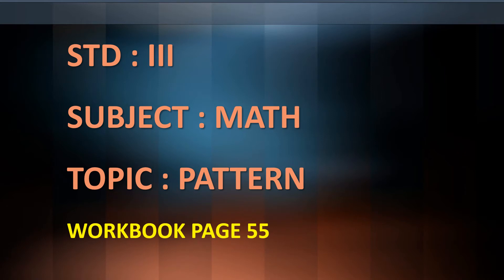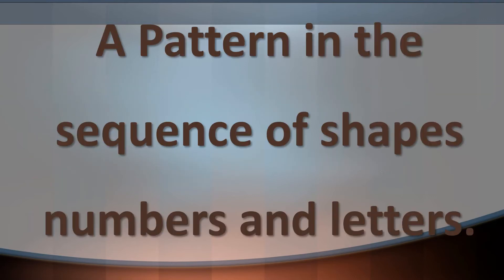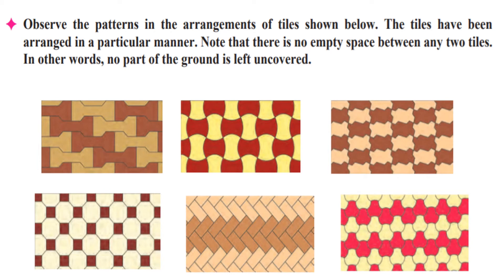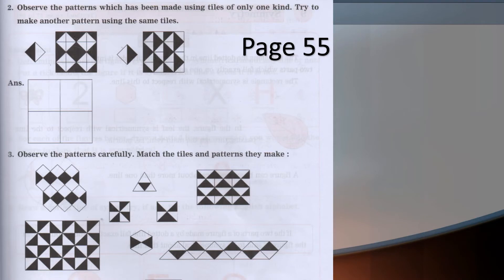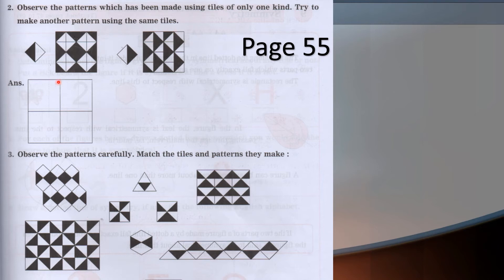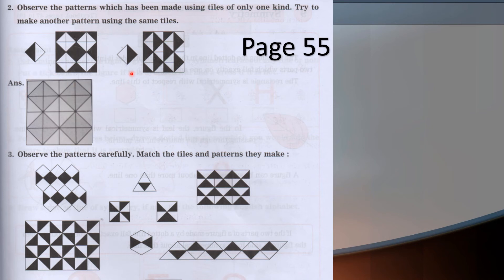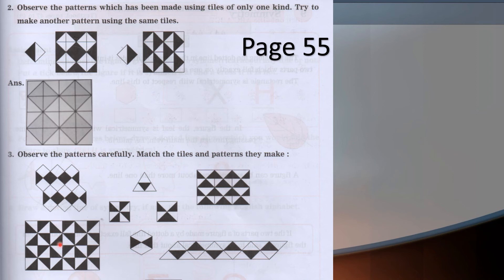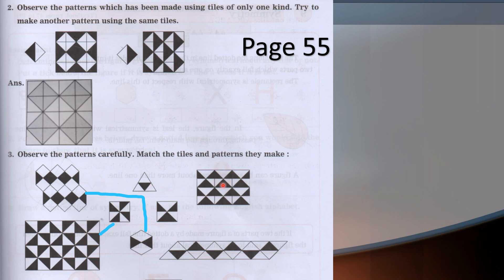STD 3 MATHS | patterns | mathematics | grade 3 | pattern in the sequence of tiles, numbers, shapes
Tech I use:

This channel is solely focused to spread knowledge about various topics which the general public is generally not aware about.

If you are eager to improve your general knowledge, then you are in the right place.

‘Edifying Insights’ believes in the convenience of its viewers. That’s the reason why all of the content is available in various formats, namely videos, articles and podcasts.

PROVIDING DEEP UNDERSTANDING !

HOW TO OVERCOME FEAR | STEPS TO OVERCOME FEAR pattern
pattern is the sequence of numbers, shapes and letters.